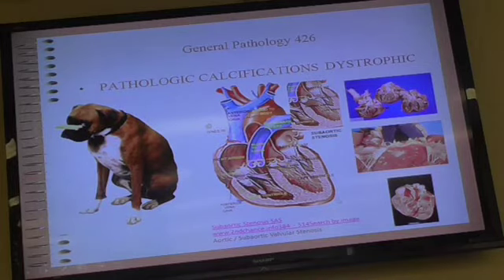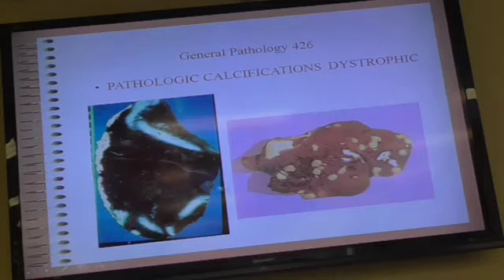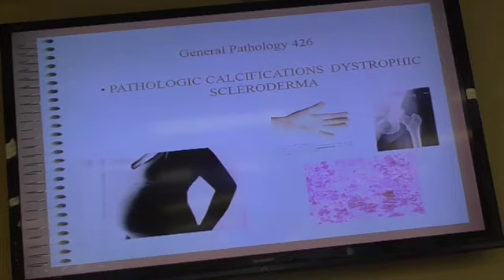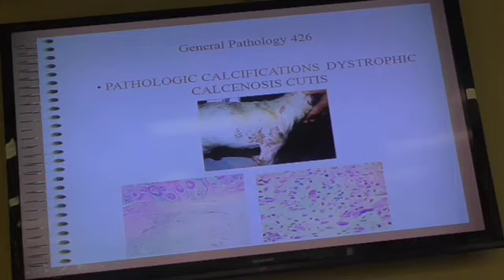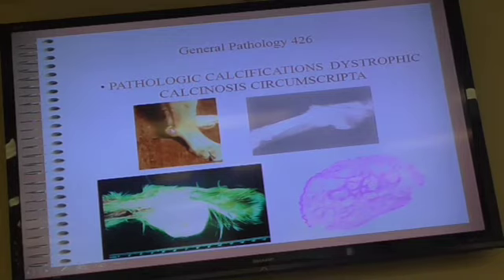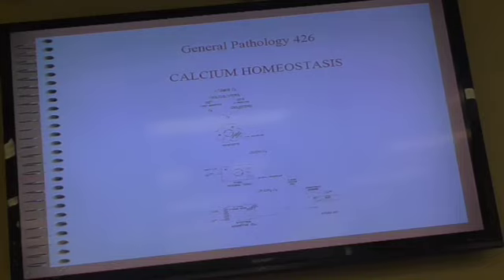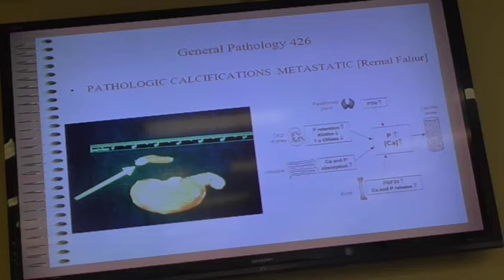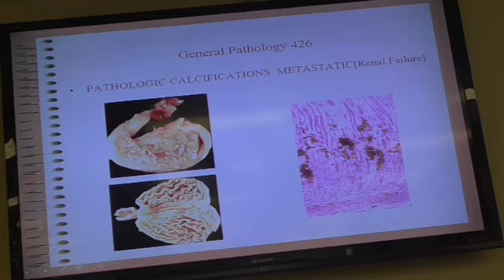Pathology Intra:Extra Cell Accumulations 2